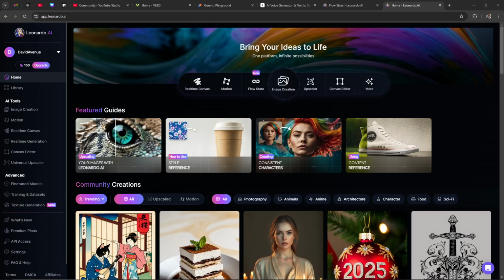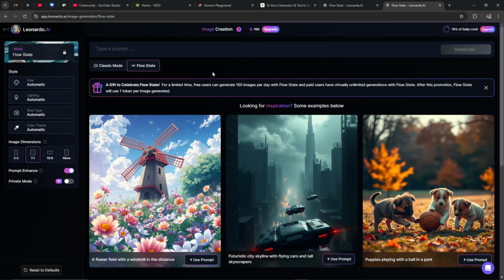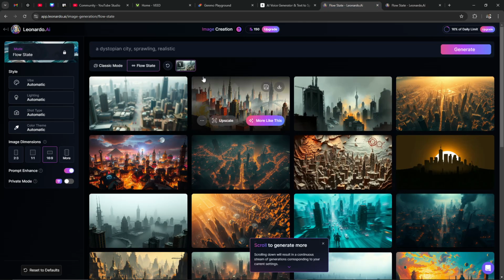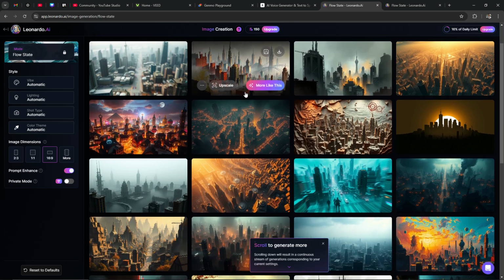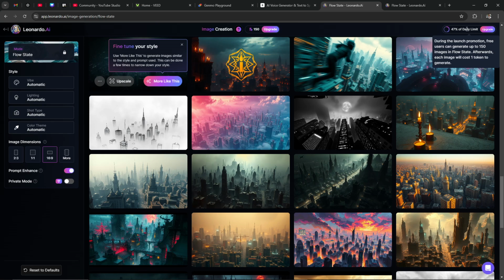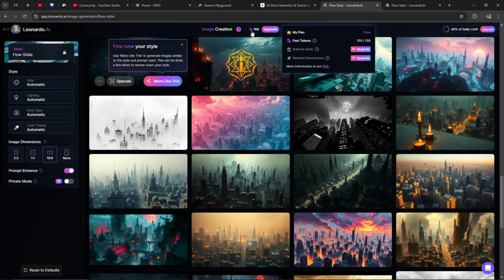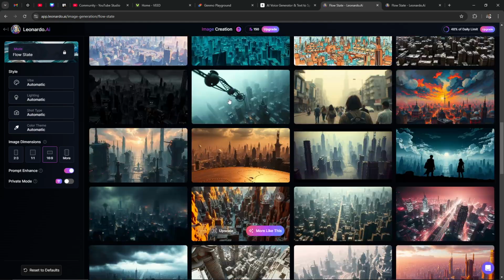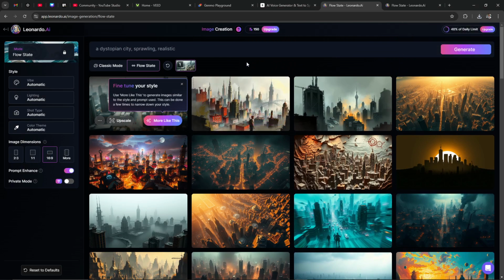Leonardo AI’s Latest Update FLOW STATE - Full Walkthrough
Discover Leonardo AI's latest update, FLOW STATE, featuring enhanced tools and smoother workflows for unparalleled creative experiences.